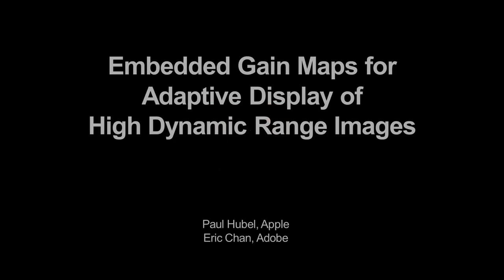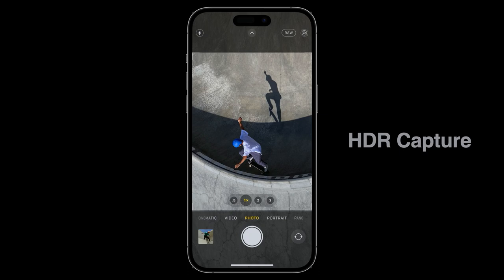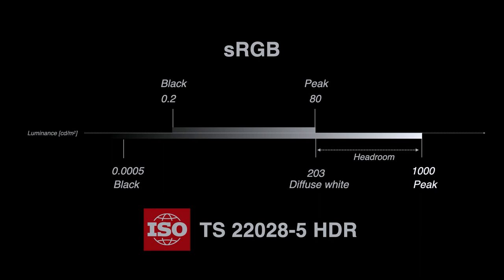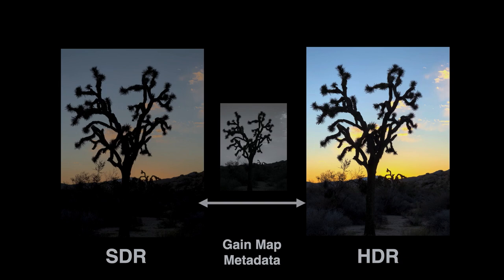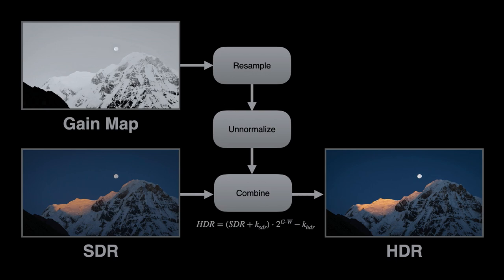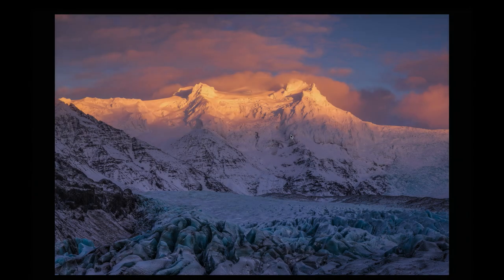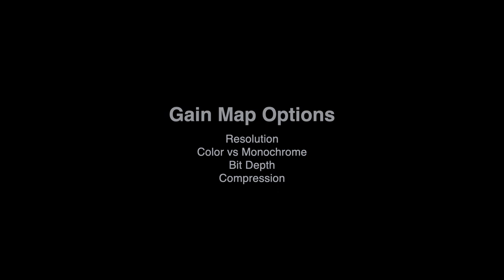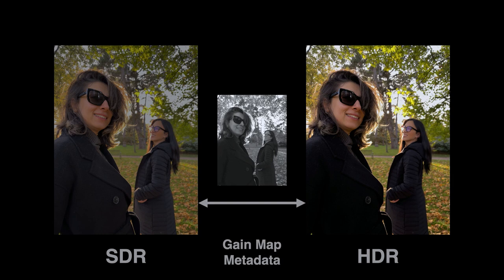EI 2023 Plenary 2: Embedded Gain Maps for Adaptive Display of High Dynamic Range Images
This plenary presentation was delivered at the Electronic Imaging Symposium held in San Francisco, CA over 15-19 January 2023.

Speakers: Eric Chan, Fellow, Adobe Inc., and Paul M. Hubel, Director, Apple Inc.

Abstract: Images optimized for High Dynamic Range (HDR) displays have brighter highlights and more detailed shadows, resulting in an increased sense of realism and greater impact. However, a major issue with HDR content is the lack of consistency in appearance across different devices and viewing environments. There are several reasons, including varying capabilities of HDR displays and the different tone mapping methods implemented across software and platforms. Consequently, HDR content authors can neither control nor predict how their images will appear in other apps. We present a flexible system that provides consistent and adaptive display of HDR images. Conceptually, the method combines both SDR and HDR renditions within a single image and interpolates between the two dynamically at display time. We compute a Gain Map that represents the difference between the two renditions. In the file, we store a Base rendition (either SDR or HDR), the Gain Map, and some associated metadata. At display time, we combine the Base image with a scaled version of the Gain Map, where the scale factor depends on the image metadata, the HDR capacity of the display, and the viewing environment.

Biographies: Eric Chan is a Fellow at Adobe, where he develops software for editing photographs. Current projects include Photoshop, Lightroom, Camera Raw, and Digital Negative (DNG). When not writing software, Chan enjoys spending time at his other keyboard, the piano. He is an enthusiastic nature photographer and often combines his photo activities with travel and hiking. Paul M. Hubel is director of Image Quality in Software Engineering at Apple. He has worked on computational photography and image quality of photographic systems for many years on all aspects of the imaging chain, particularly for iPhone. He trained in optical engineering at University of Rochester, Oxford University, and MIT, and has more than 50 patents on color imaging and camera technology. Hubel is active on the ISO-TC42 committee Digital Photography, where this work is under discussion, and is currently a VP on the IS&T Board. Outside work he enjoys photography, travel, cycling, coffee roasting, and plays trumpet in several Bay Area ensembles.